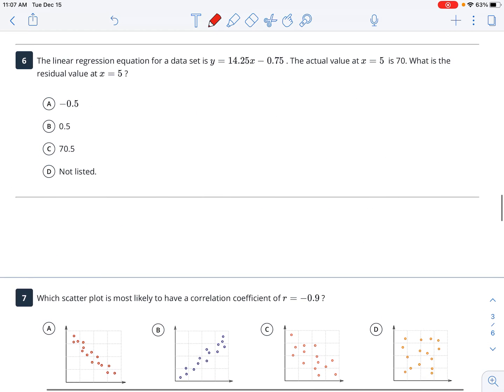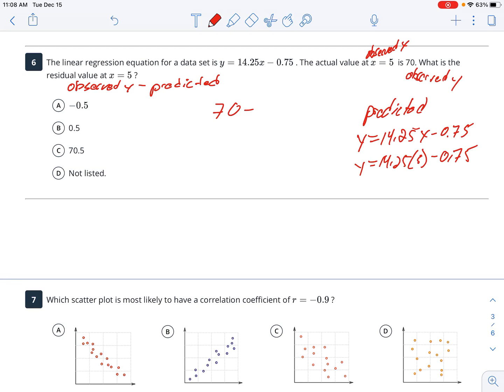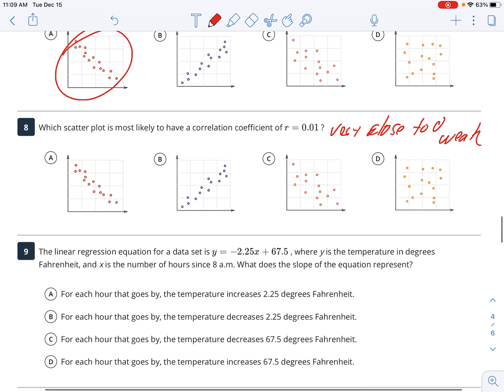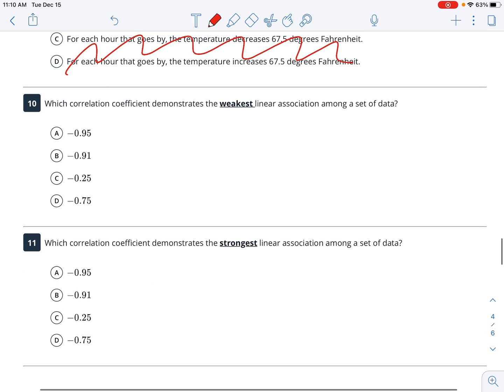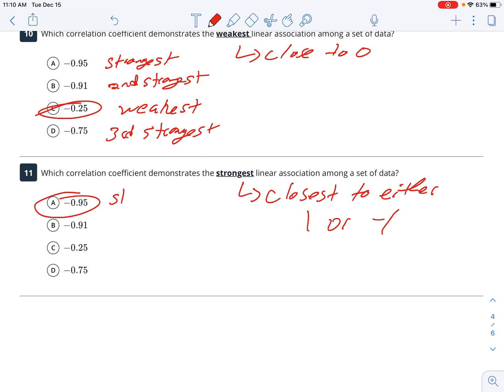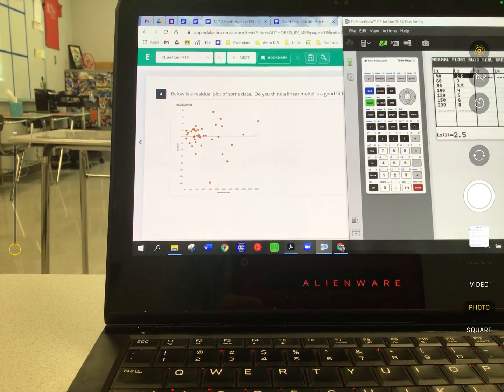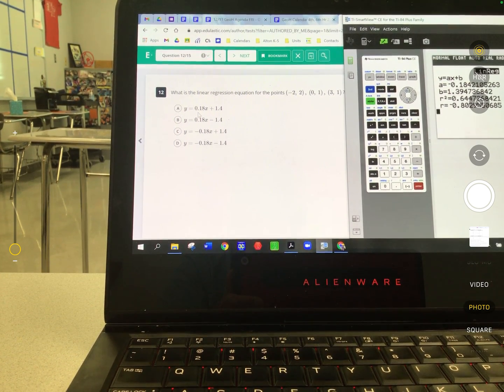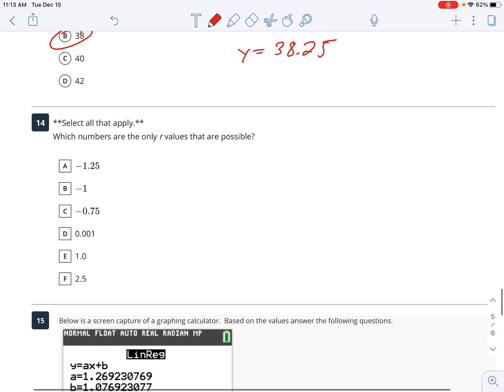Alg 1 L4 Wrap Up Q6- 14 Mod 1 Top 3